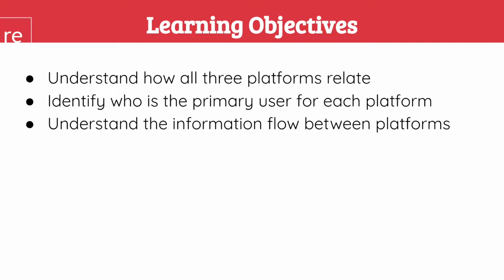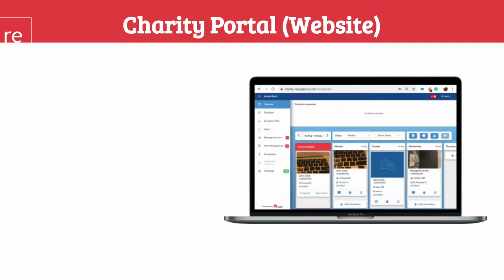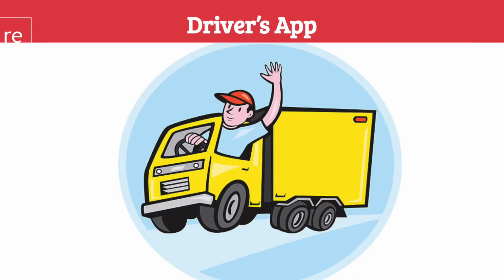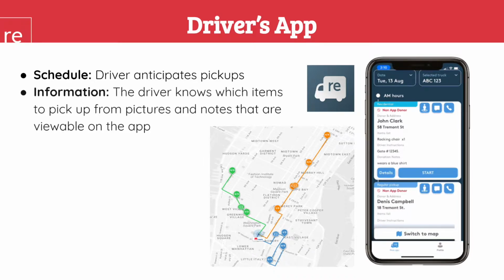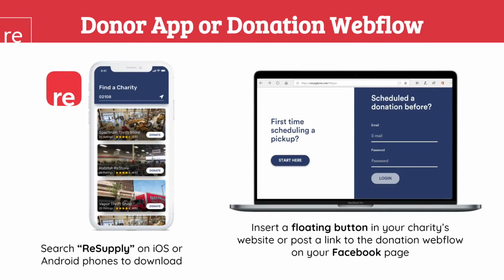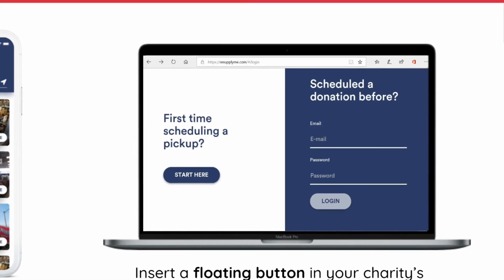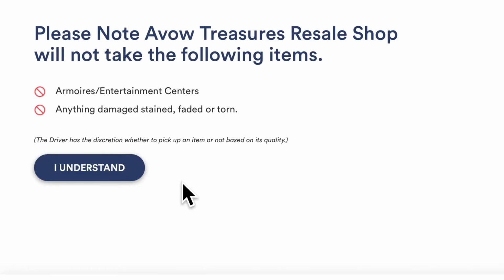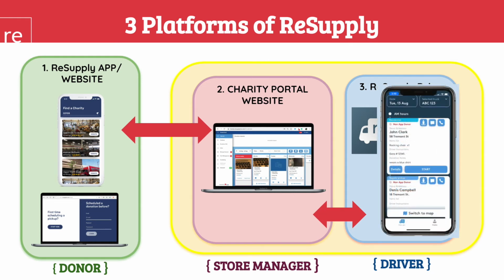Training 1: Introduction to ReSupply Platforms Introduction to ReSupply Platforms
Learn about the 3 platforms on ReSupply: the charity portal, driver’s app, and donor's app/website.